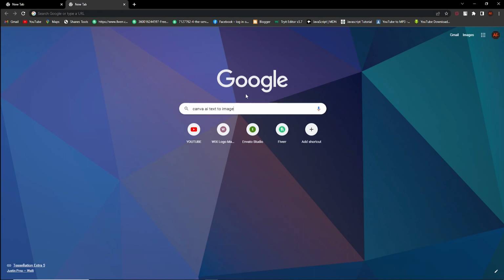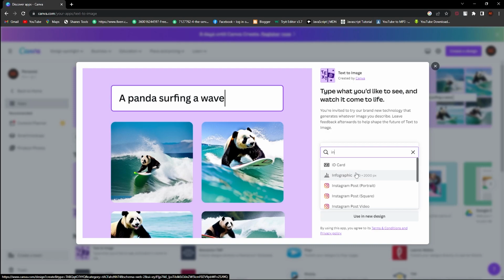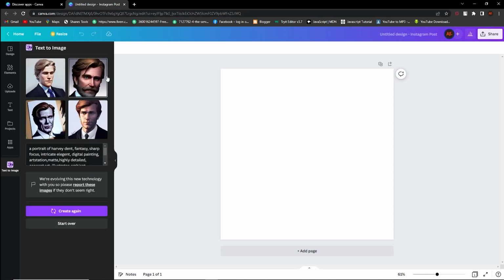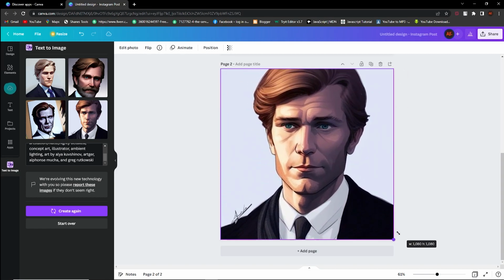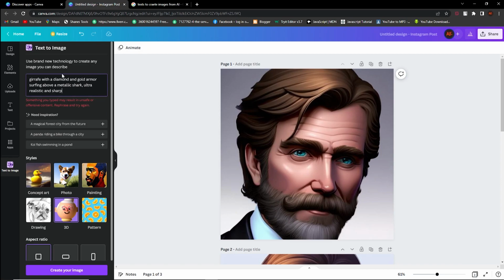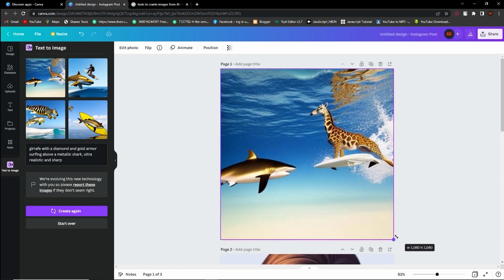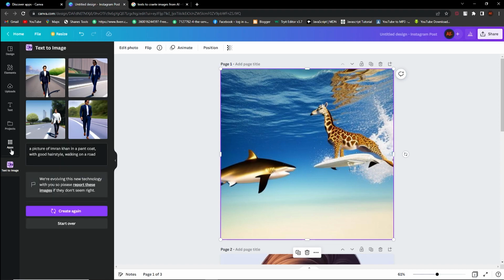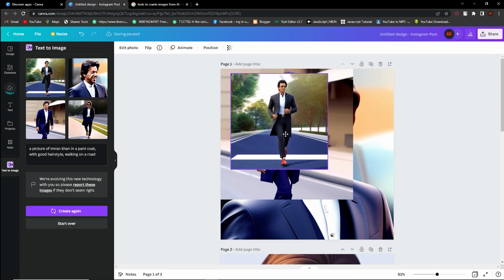Canva AI Text to Image Generator FREE Amazing Photos! - Part 2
This is all new Canva's AI Text to Image Generator Tool which creates absolutely new images, which is too fascinating and stunning, its totally FREE... GUYS!. This AI Tool allow us to recreate images with the help of text input by the human, Then AI use these texts which helps it to create a new image.